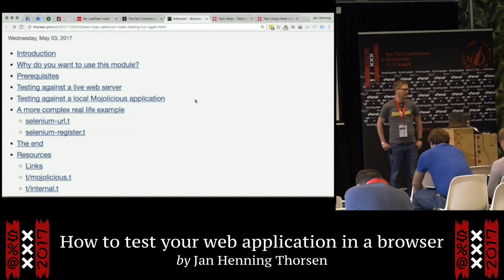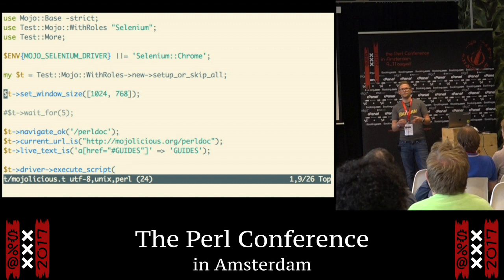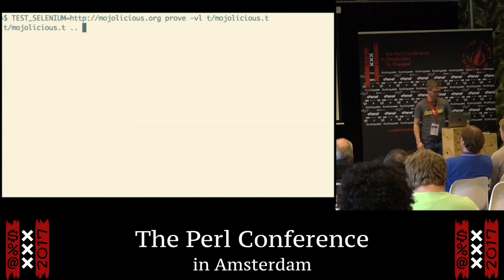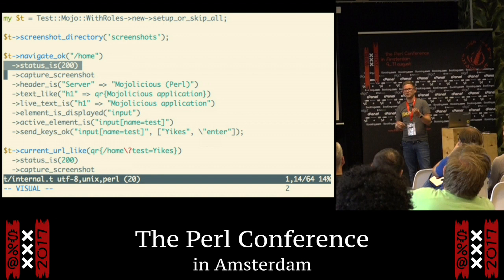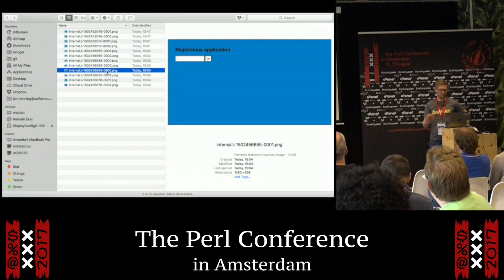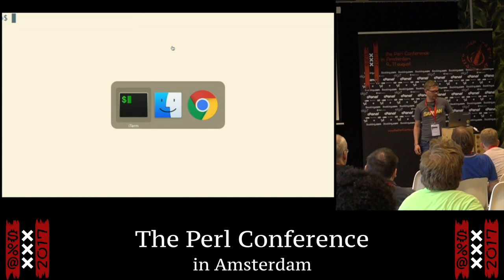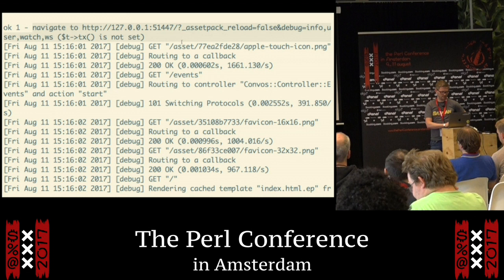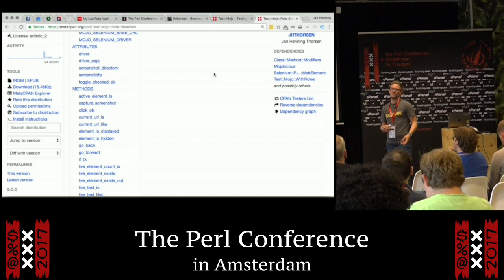“How to test your web application in a browser” - Jan Henning Thorsen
“How to test your web application in a browser”
presentation by Jan Henning Thorsen
The Perl Conference in Amsterdam
11 August 2017